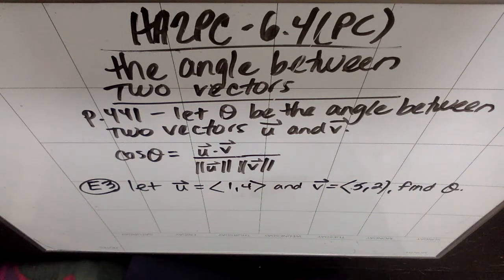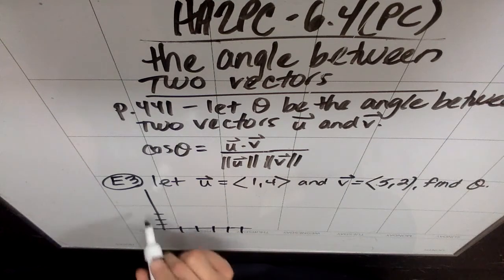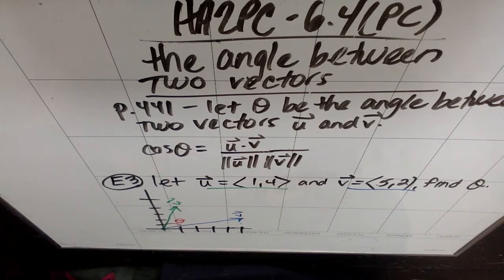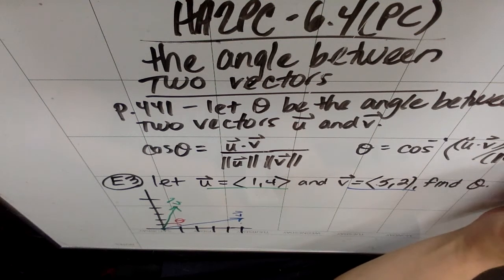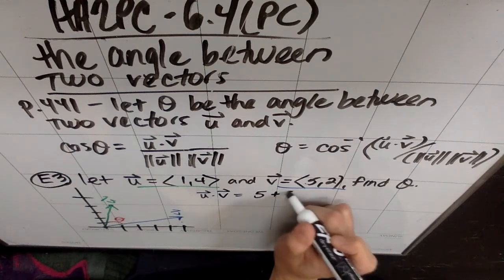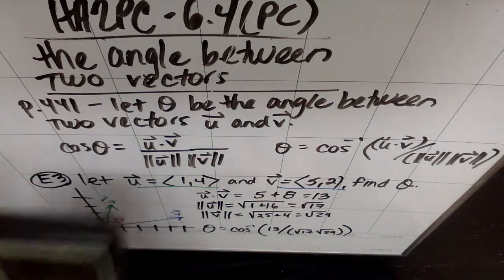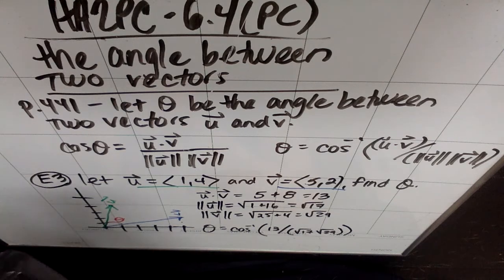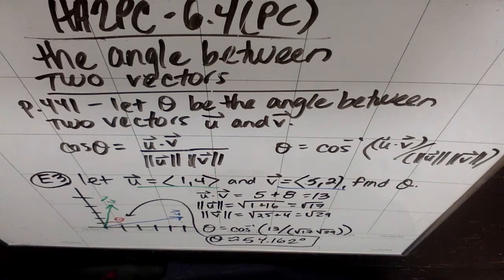HA2PC: 6.4 (0003) Angle Between Two Vectors E3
HA2PC: 6.4 (PC) Angle Between Two Vectors Example 3